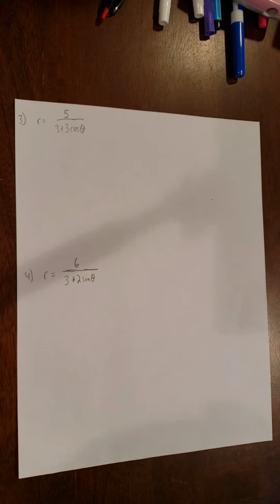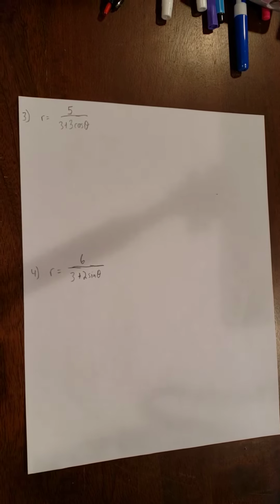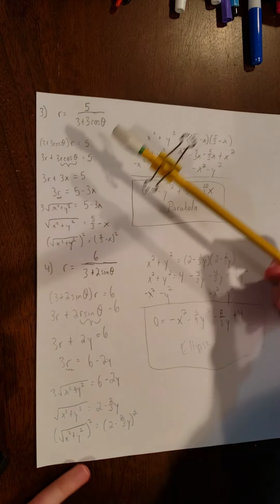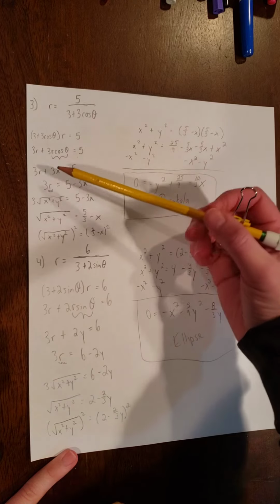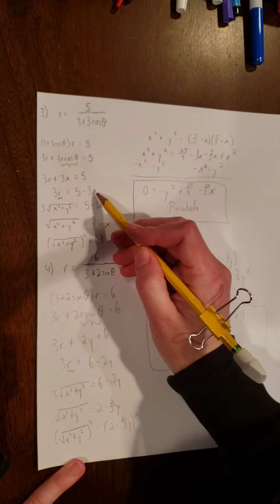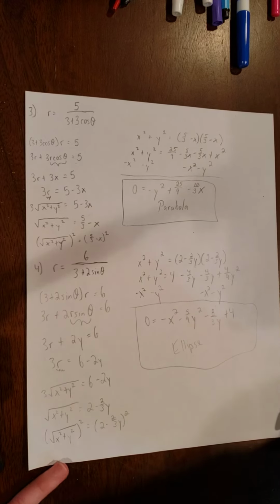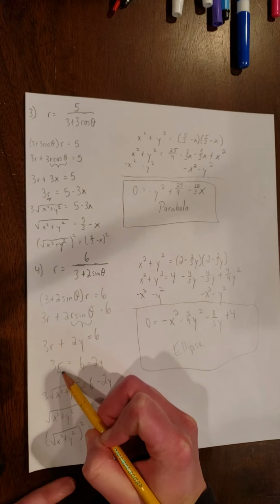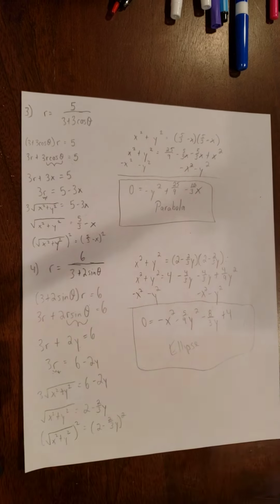Converting Polar Equations to Rectangular Equations Examples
Examples for converting equations